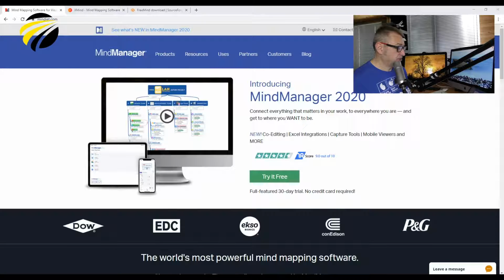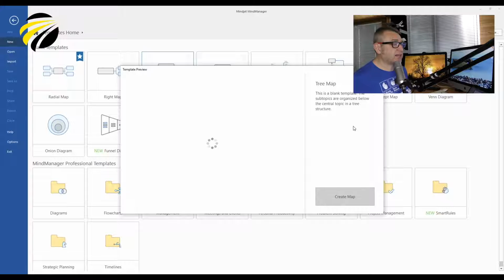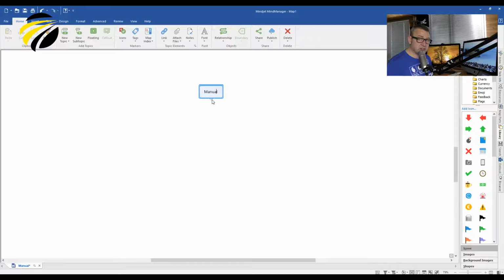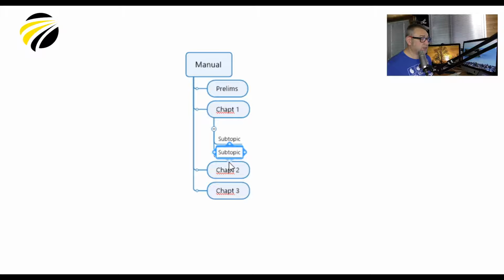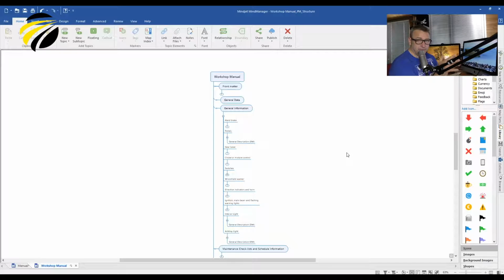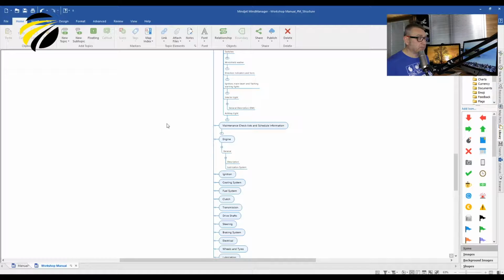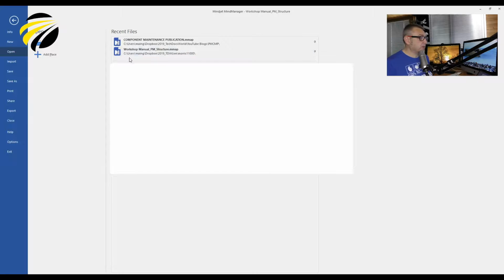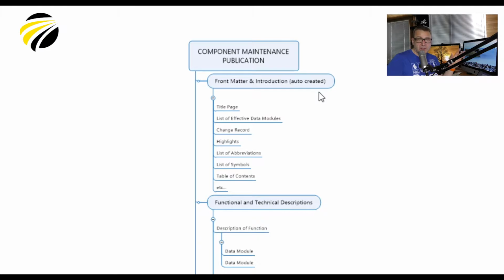Structure an S1000D Publication Module/CMP using MindManager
In this short tutorial, I will show you how I structure and plan an S1000D Publication Module using Mind Mapping software.

This is a great way to share with clients what a structured output will look like without them needing any special software, skills or tools.

Join me in January for our Understanding XML and S1000D Course